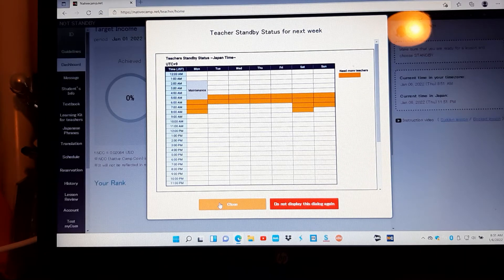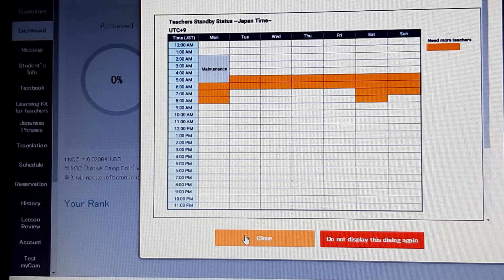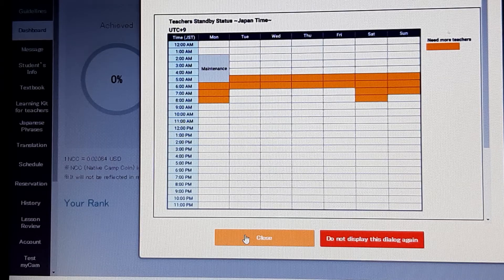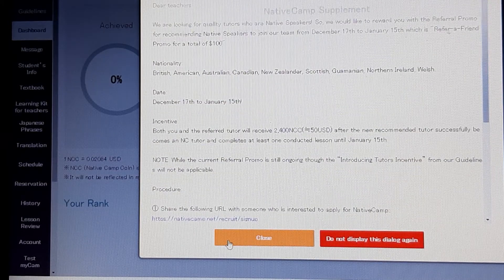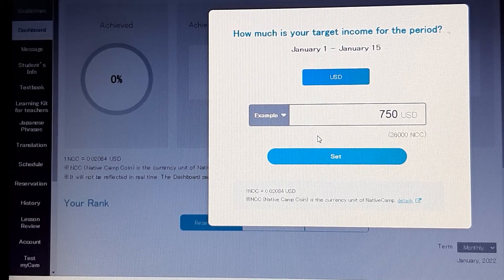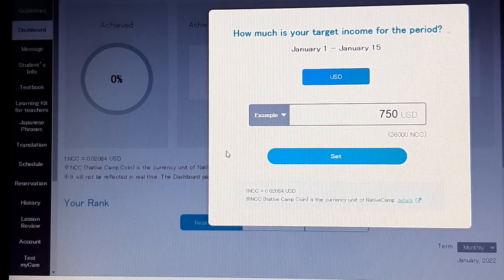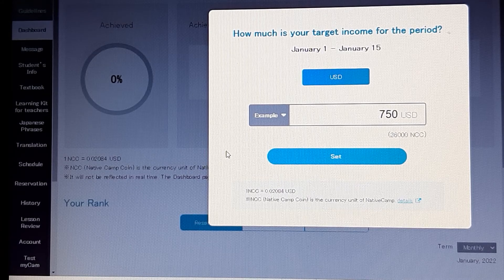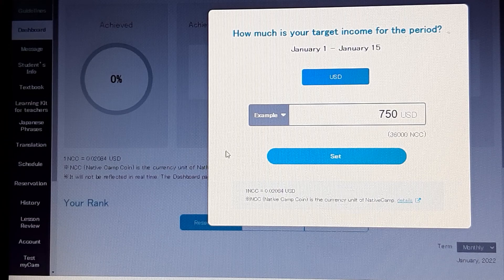native camp job the best time to get work scheduling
for your referral section on your job application for native camp
use

go get those bonuses!!

Thanks*

Luv ya!

Showgirlltd.com

ELECTRICBEACHDANCER

my equipment..
Showgirlltd.com

glass protector
phone case

 luv ya !

As always...
Love everybody..